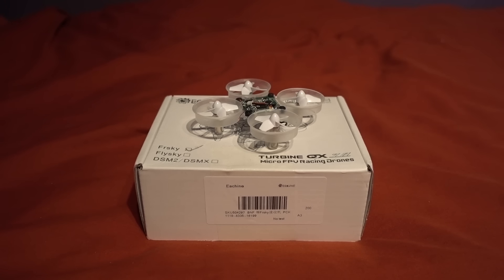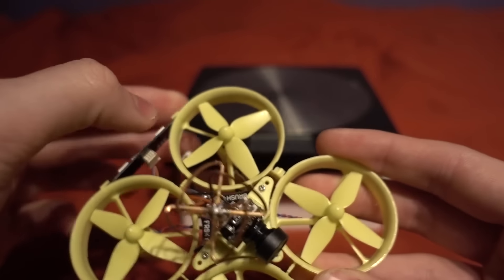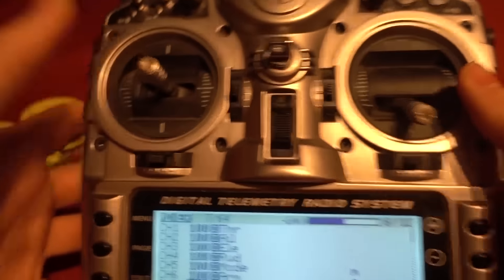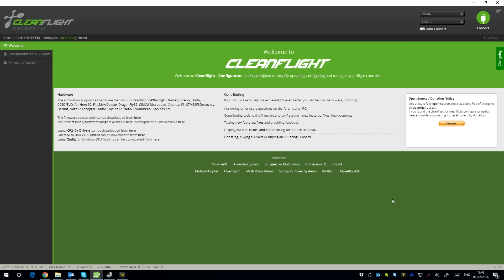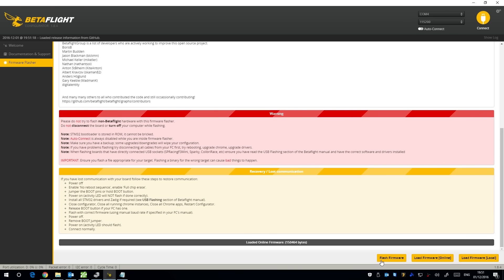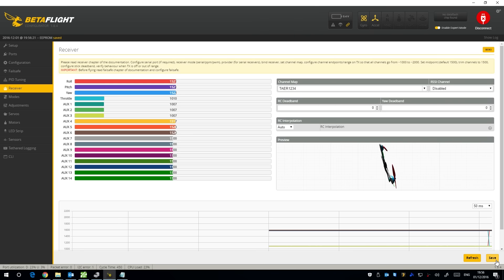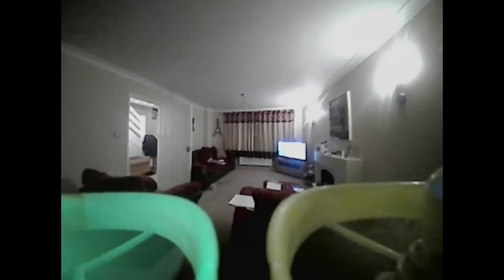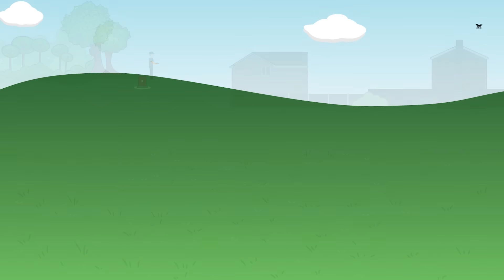Eachine QX70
Spare parts